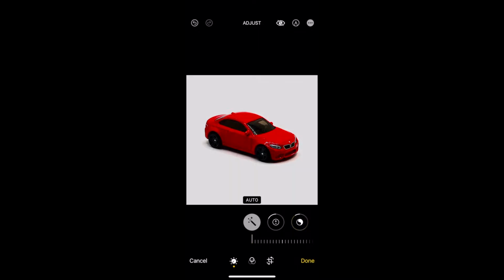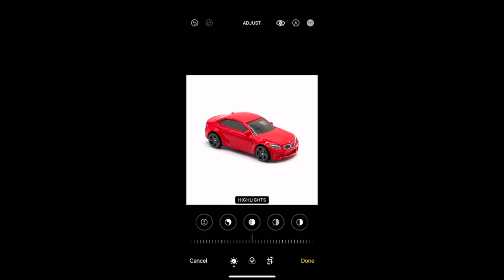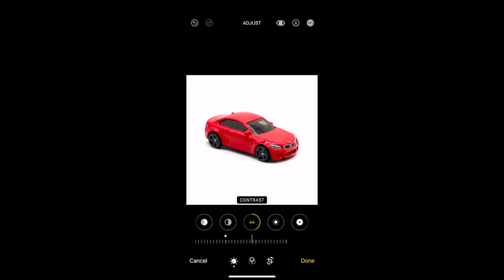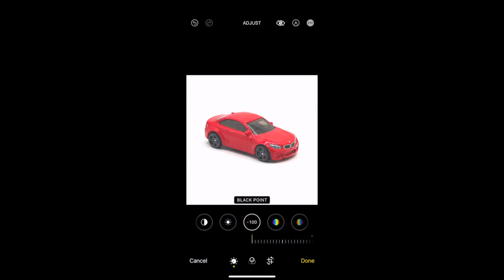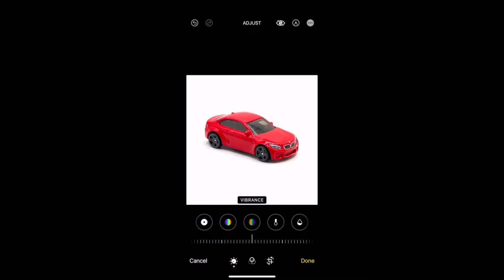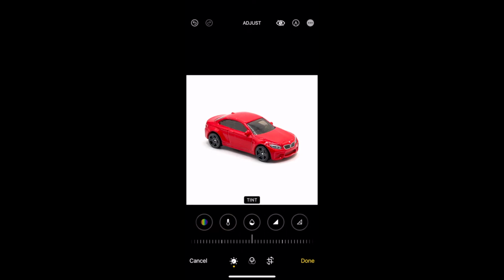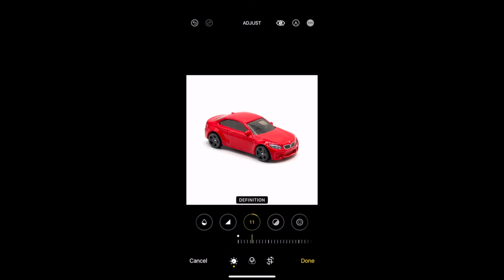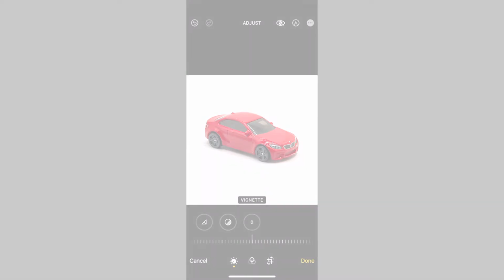iPhone 13 Pro Color Adjustments for shooting great Marketing-Style Product Photography - 4/5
The iPhone 13 Pro's ability to make color adjustments in photos is remarkable! And I'm sure most newer phones can do the same thing. In this video, I show you the most extreme ends of the color adjustments, as well as explain what each one does, so you can make phenomenal color adjustments to your marketing-style product photography.

So, whether you run a small business, a medium-sized business, have an Amazon store, are auctioning stuff off on eBay, selling your creative projects on Etsy, or you're simply a budding entrepreneur working your side hustles, this video is going to help you make those subtle adjustments that make people think twice about skipping out on your product.

So kick back, grab a caffeinated beverage, and check out the fourth video in this series showing you how to take phenomenal corporate-style product photography!

Have fun!
Videos
Light Boxes: Choose a light box that's at least two times the size of your product(s)
10” x 10”
12” x 12”
16” x 12”
16” x 16”
20” x 20”
24” x 24”

Tripods: Choose tripods that make it so your smartphone can be level with the product(s)
Similar to mine
62” when fully extended
67” when fully extended

USB Connections
9.8' USB Extension Cord
2x 6.6' x 6.6' Extension Cords
USB Hub
USB 5' Extension Power Strip

Poster Board / Reflectors: Make sure they're larger than your product(s)
25-Pack 22" x 28" Poster Board
5-Pack 11" x 14" Poster Board
24" 5 in 1 Reflector